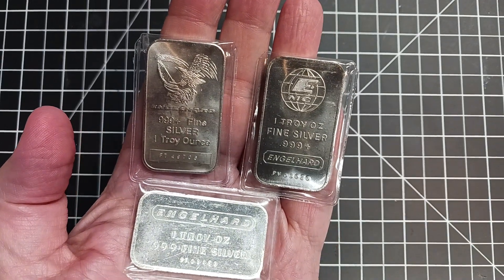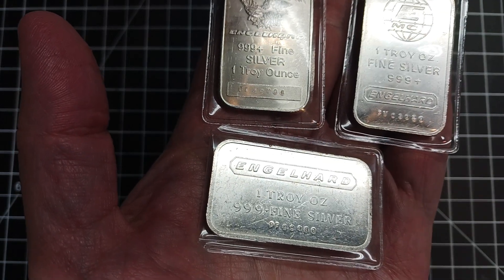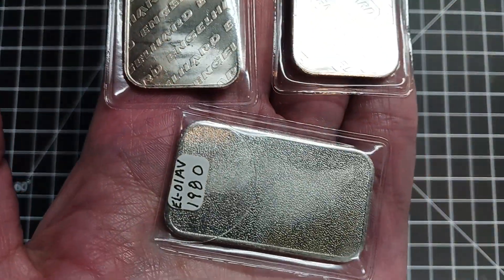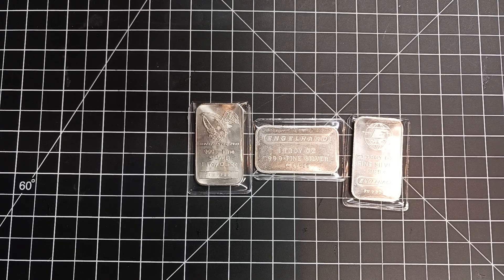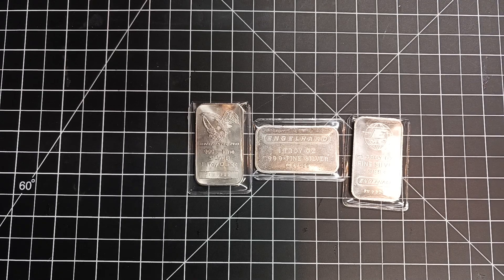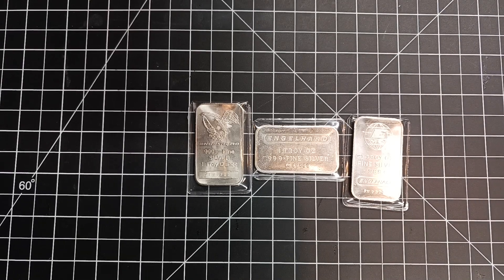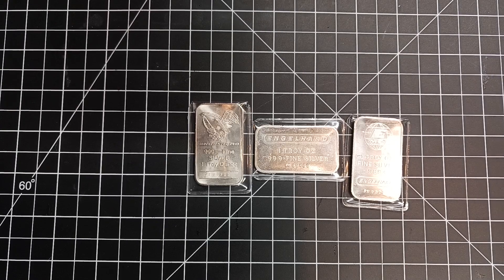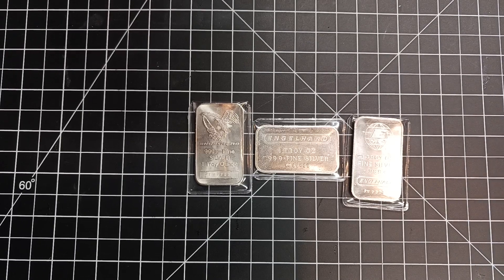Check Out Engelhard Silver Bars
Engelhard silver bars have a higher premium than generic silver bars but are highly collectable and liquid.